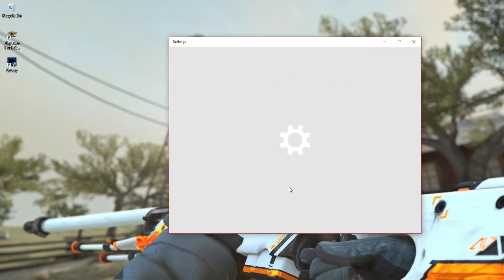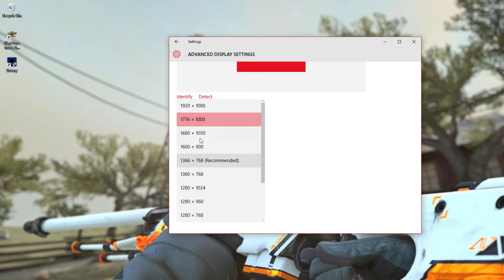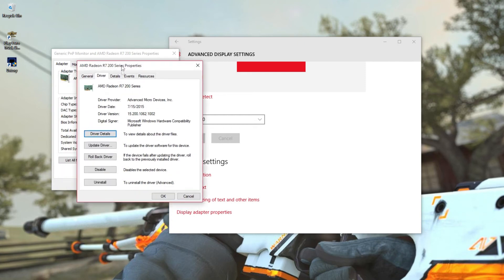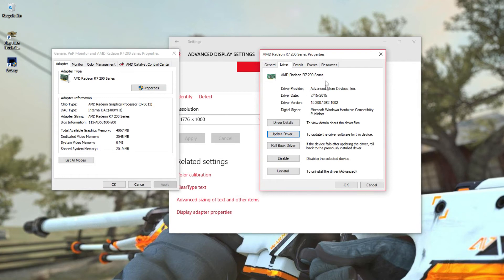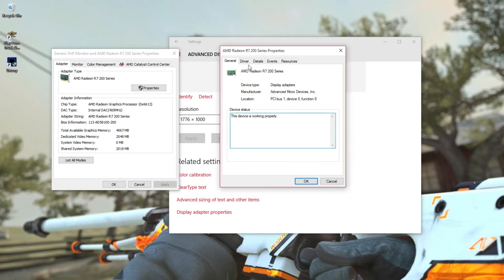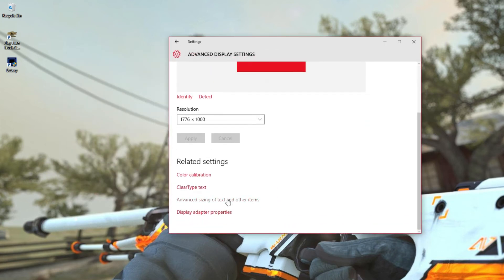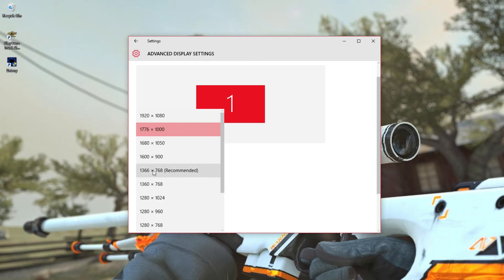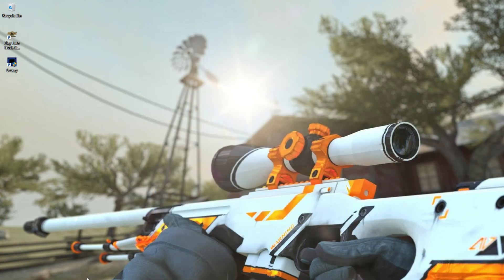Windows 10 - Graphics Card Fix